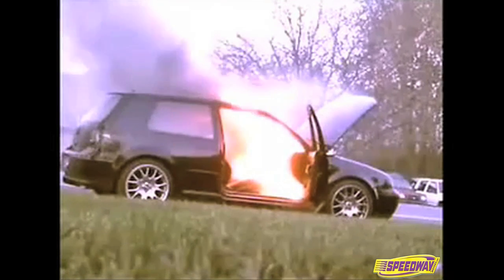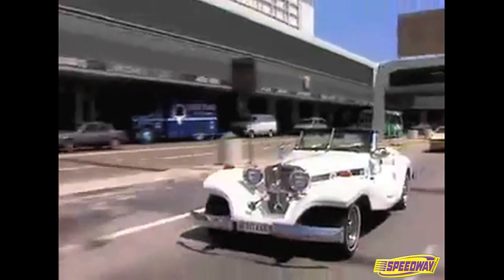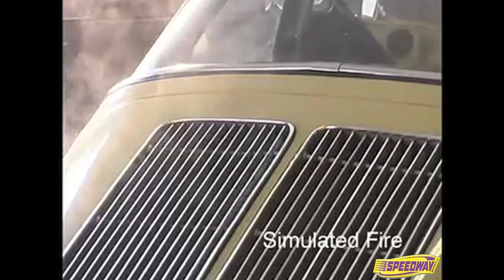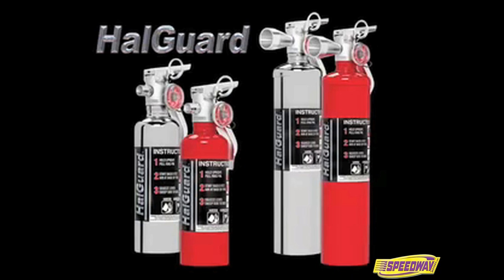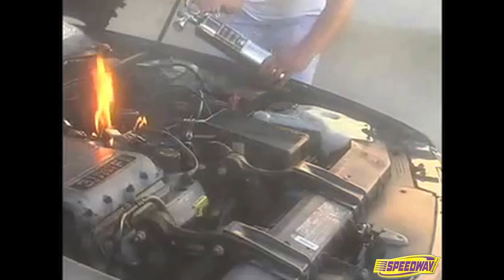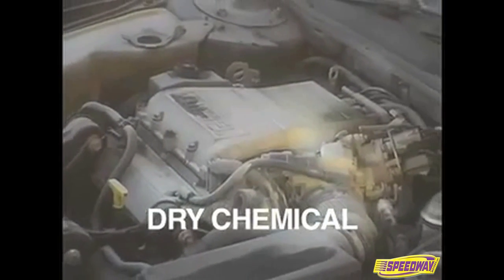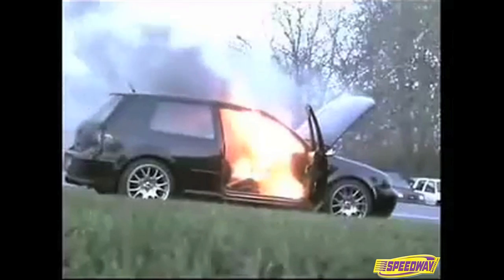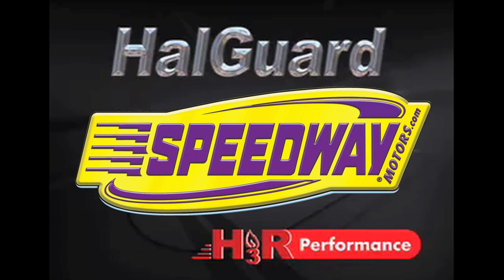H3R Performance HalGuard Fire Extinguisher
HalGuard™ is no ordinary automotive fire extinguisher. It contains Halotron 1®, electrically non-conductive "clean" extinguishing agent that rapidly turns into a gas. Whatever your passion; hot rods, racing cars, classic automobiles, off road vehicles, heavy duty trucks, or even RVs or boats - protect your investment with a fire extinguisher that attacks fires involving flammable liquids quickly and safely, with no danger of electric shock, and without leaving a damaging residue to clean up. Halotron 1® has passed extensive testing by Underwriters Laboratories, and meets FAA requirements. It can be found on commercial aircraft, and is used by airport fire fighters and on the flight line. Watch HalGuard fire extinguisher in action!